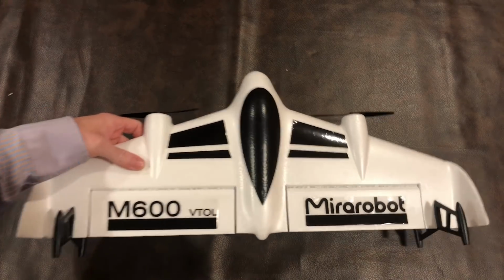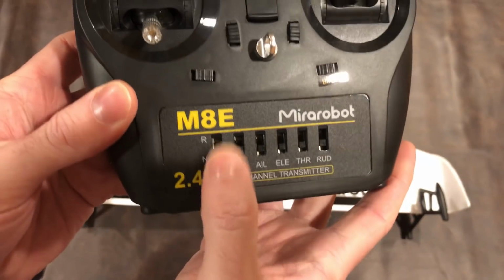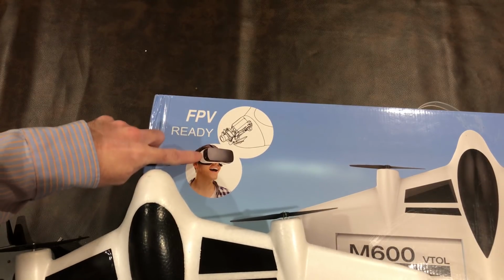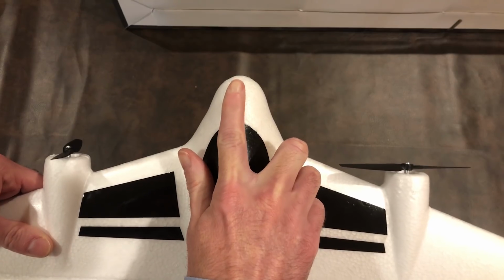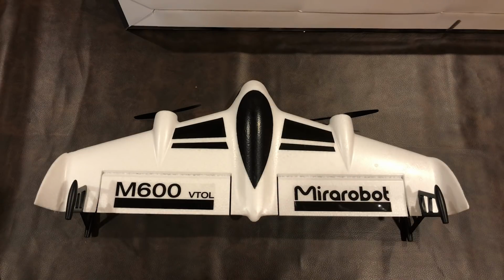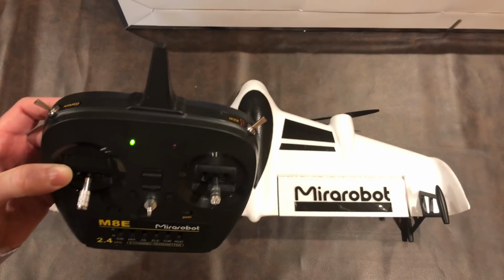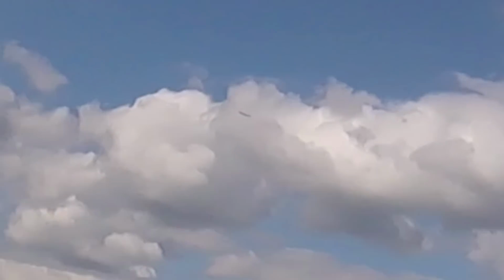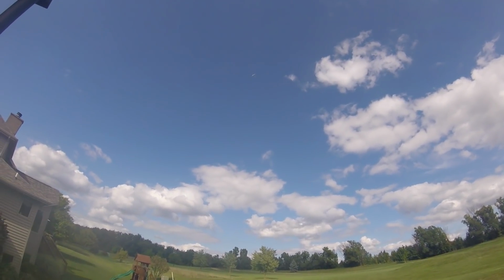Mirarobot M600 Review and First Flights. It’s a drone, it’s a plane, it’s a MIRAROBOT!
The Mirarobot M600 is really close to being amazing.  I can totally forgive that is doesn’t handle the wind.  That is a trade off for it being so light.  But that is also what makes it so safe.  But it’s just to hard to land.  I get that the props need to keep spinning, but maybe a little slower?  And I REALLY want the FPV kit for this.  But, I do really enjoy it.

Gearbest has a lot of good deals going now